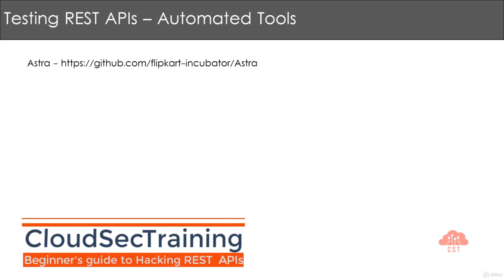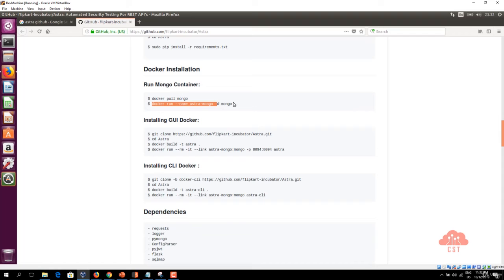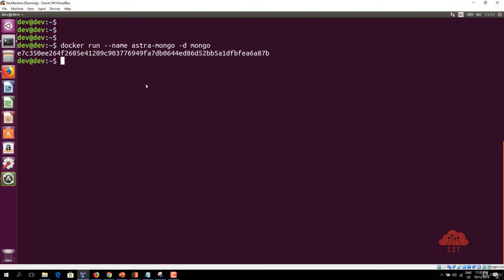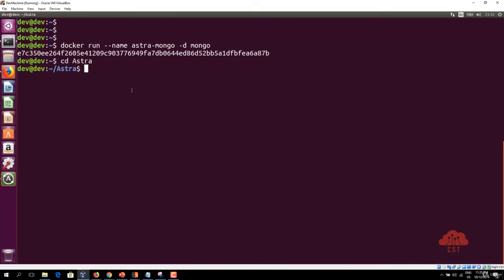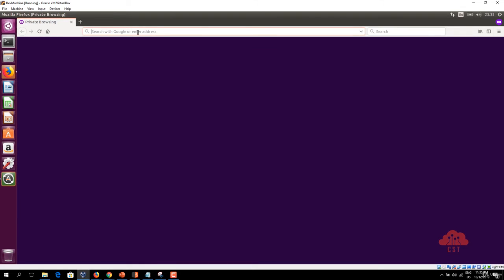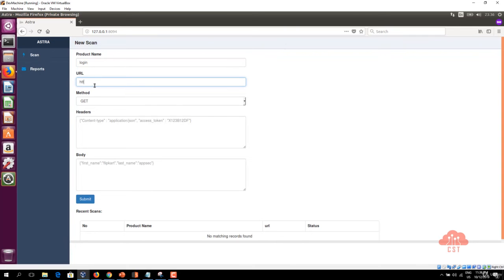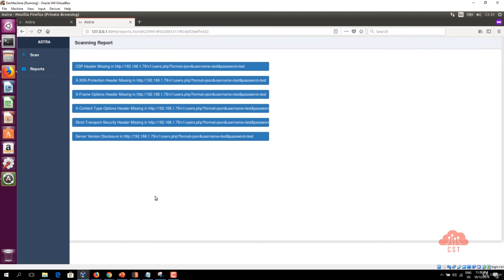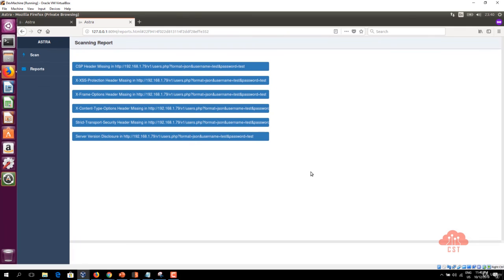5. Automated Assessments ( 3. Automated Scanning with Astra)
5. Automated Assessments
3. Automated Scanning with Astra